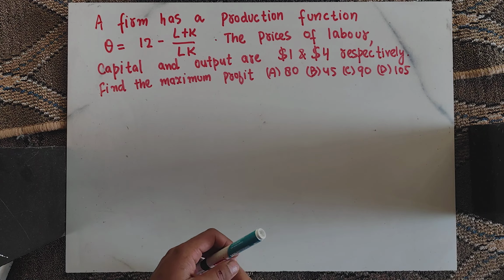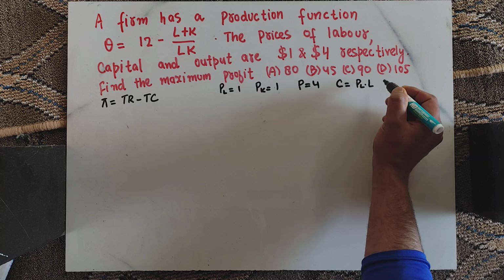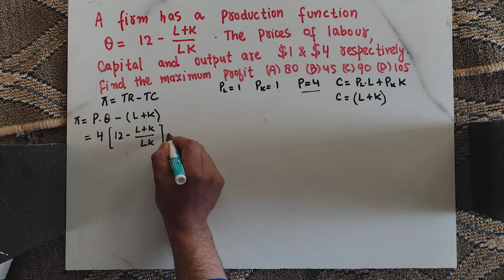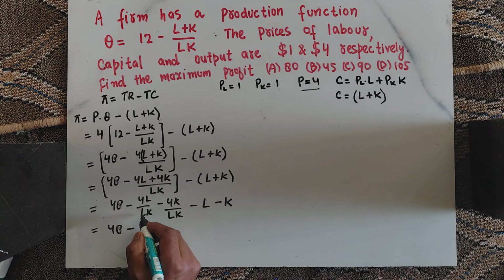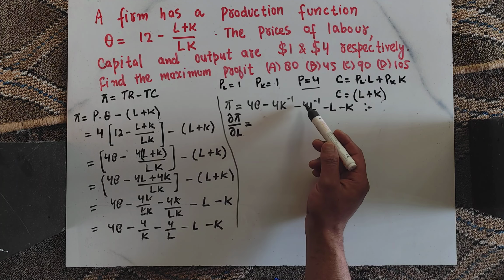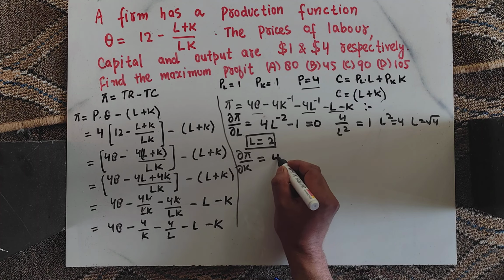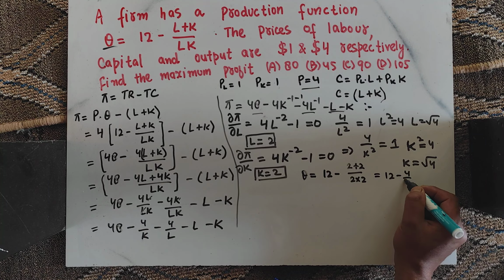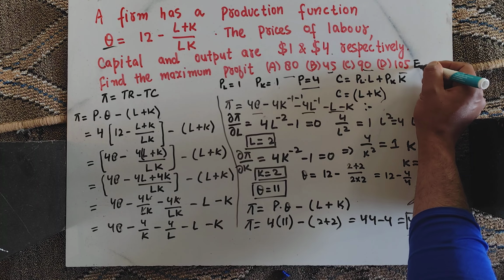Profit maximization problem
in this video will learn how to Solve a profit maximizing problem.
a firm has the production function Q=12-(L+K)/LK  the price of labour capital and output or $1 and $4 respectively find the maximum profit